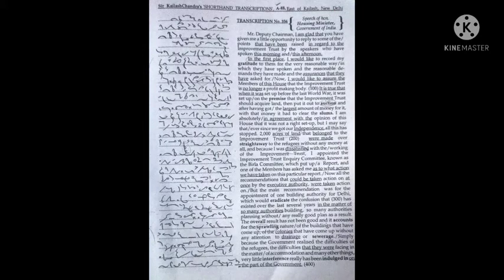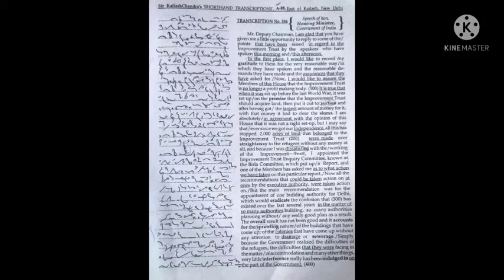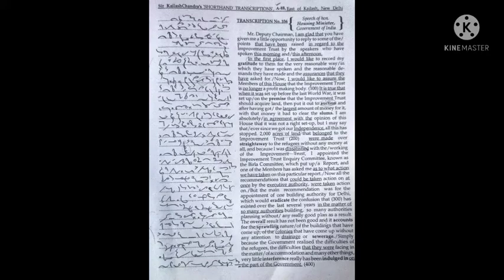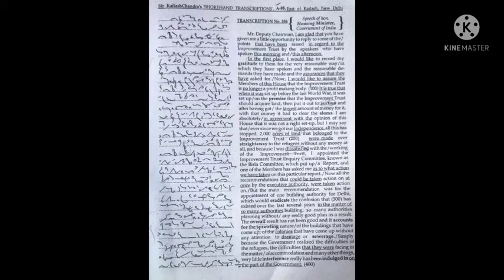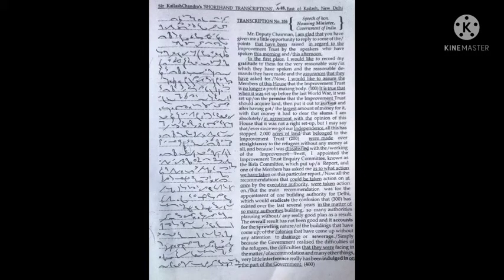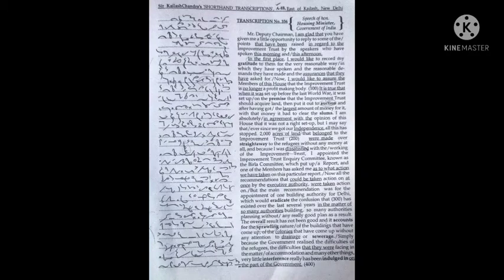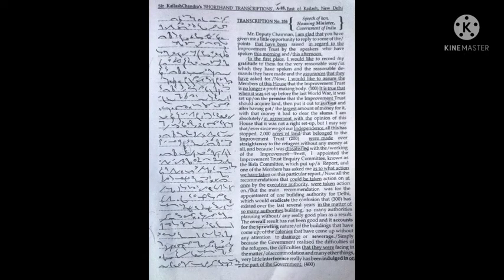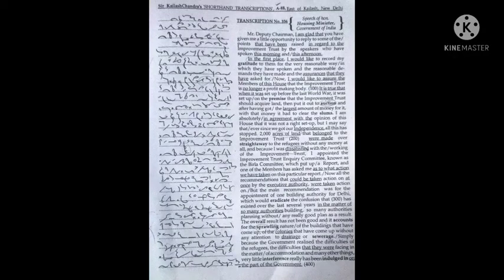Shorthand Dictation (Kailash Chandra) 100wpm